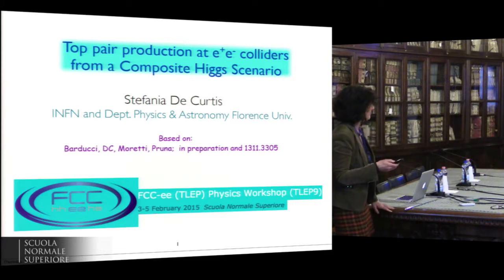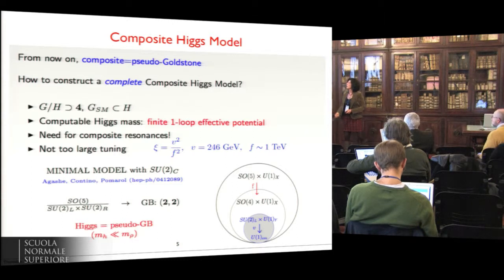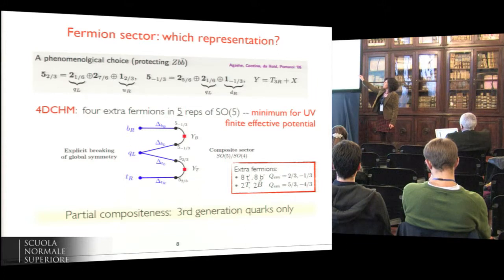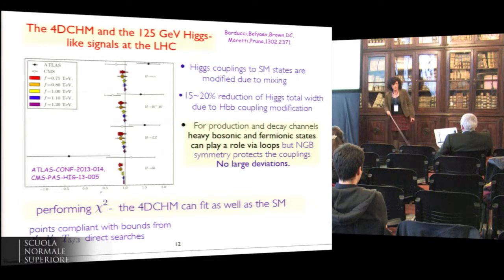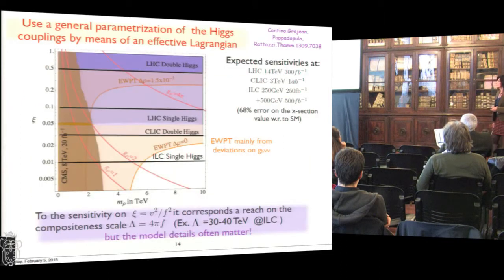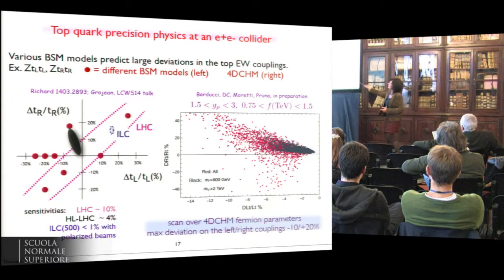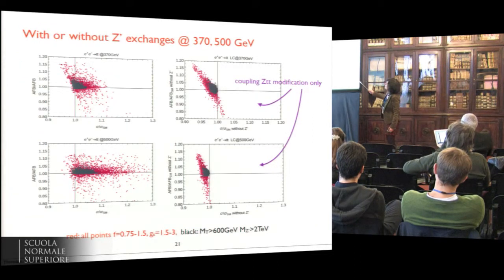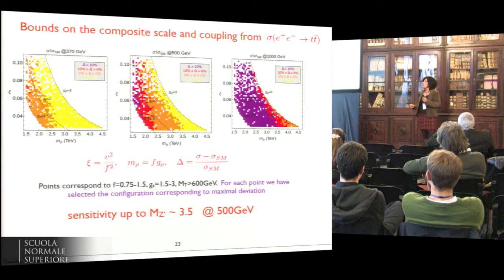Stefania De Curtis, 9th FCC-ee Physics Workshop - Tuesday, 5 February 2015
Experimental studies
Most recent progress from the working groups

Top pair production from a Composite Higgs Scenario

Speaker:
Stefania De Curtis (FI)